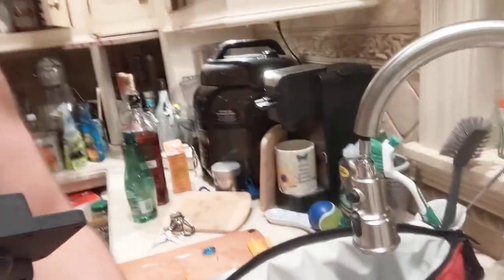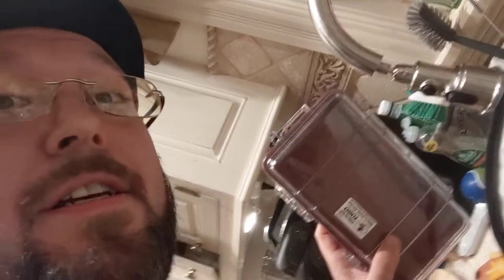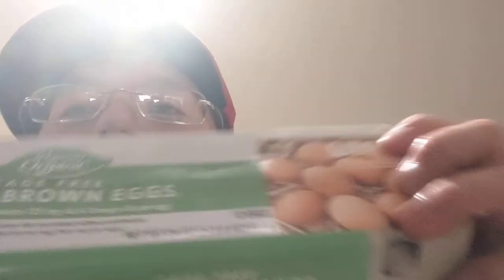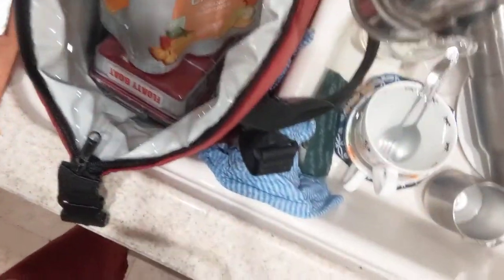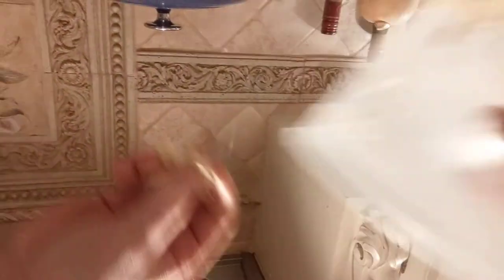Pelican 1060 Put To The Test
In this video, Pierce Alexander Lilholt puts the Pelican 1060 to the test in regards to how waterproof this waterproof box is. The waterproof box was submerged in order to determine how well it can keep water out of the box. While the box was submerged, eggs were being cooked. It seems as though the box can be submerged for just about as long as it takes to cook eggs without having any water ingress. This box is definitely waterproof enough for most accidents, and it will likely float if it contains a phone or two. The box needed to be weighted down in order to submerge the box for this test. The box is much easier to open and close than a traditional dry bag. A dry box is an easy way to transport a phone to and from a boat. A dry box is a great option for keeping a phone safe in any wet environment. The box probably would not work well when scuba diving, but for most purposes, this box does the job of keeping phones dry like a champ. If you want to keep your phone dry, click the link below to take advantage of the fantastic deal on this amazing dry box!